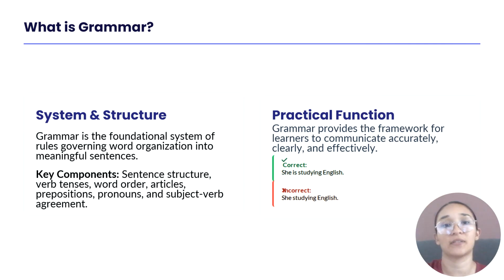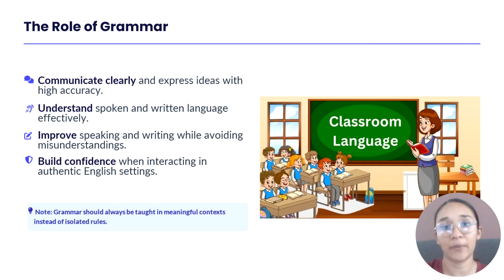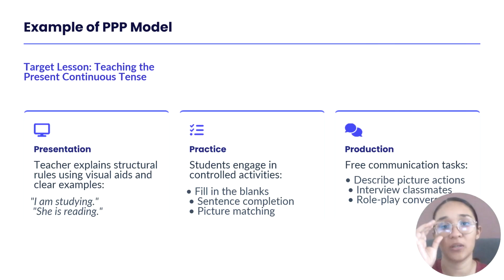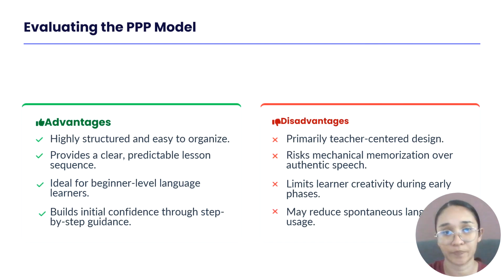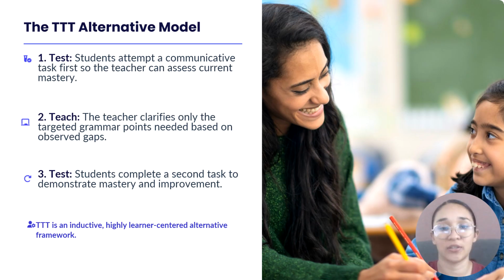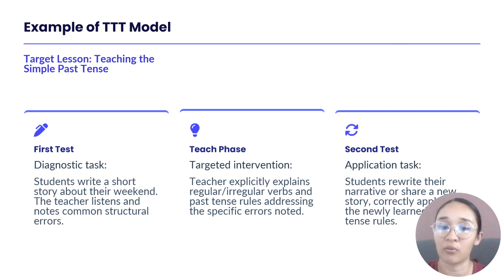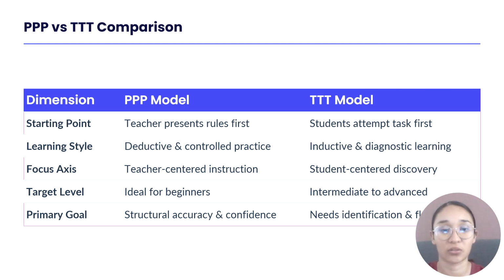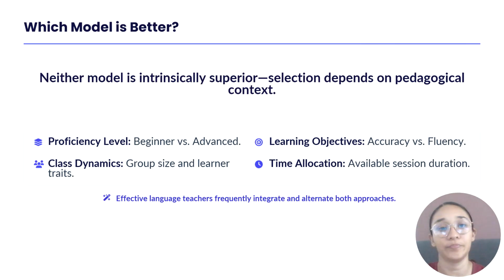How to Integrate Grammar-ppp and ttt models